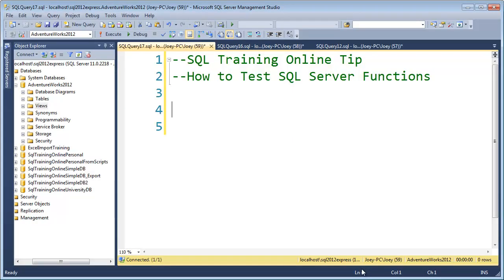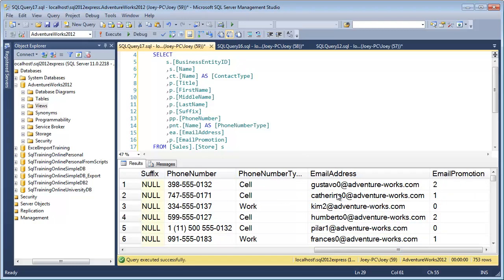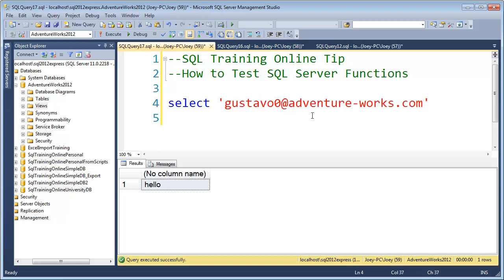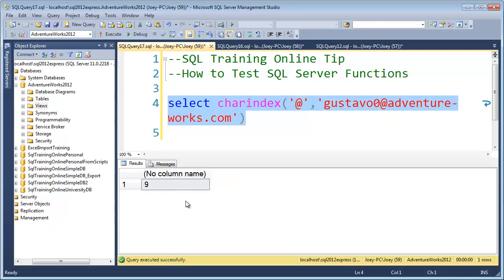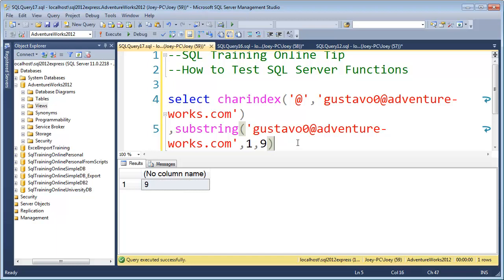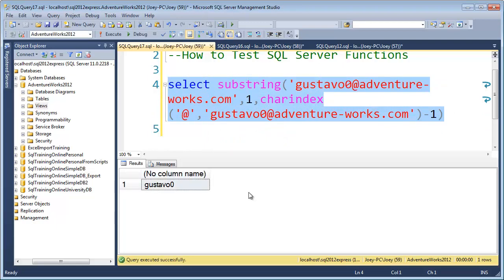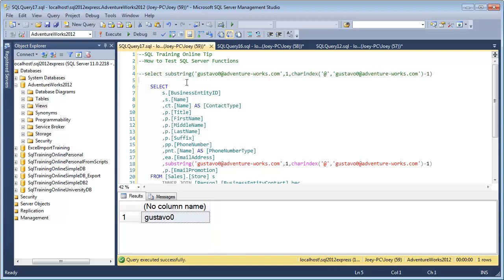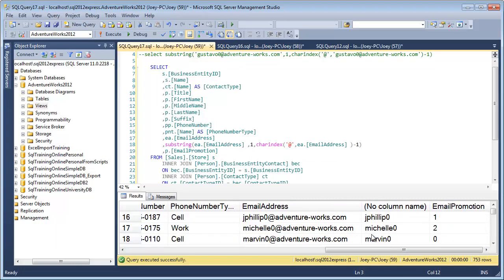How to Test SQL Server Functions including Substring, Charindex - Quick Tips Ep41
How to Test SQL Server Functions - SQL Training Online

This SQL Server video teaches you how to test SQL Server Functions before you place them into a SQL Query.  This technique makes it easier to work on larger and more complex SQL statements that include multiple functions like CAST, Convert, Substring, Charindex, etc.